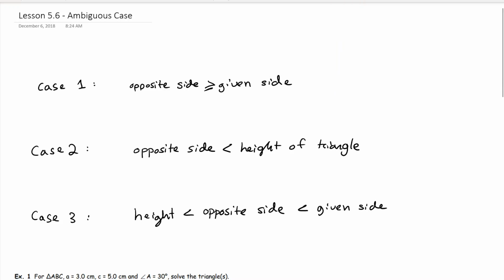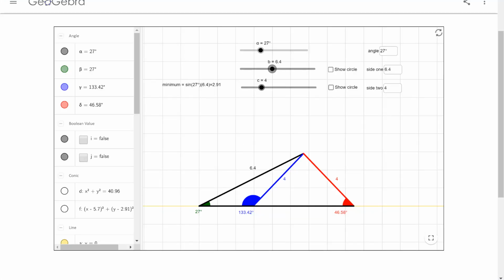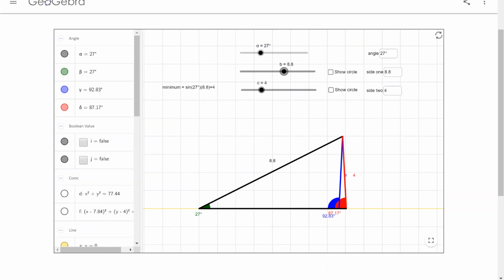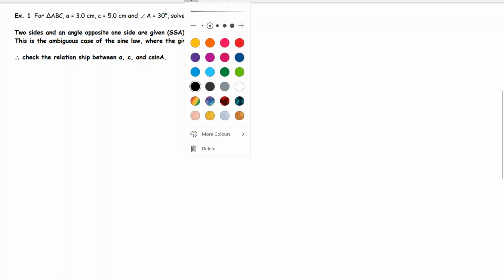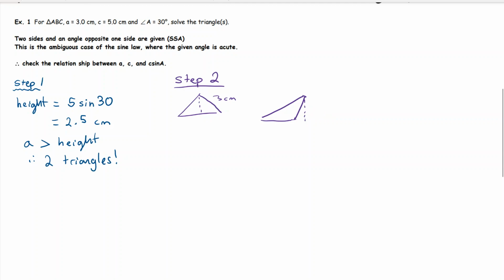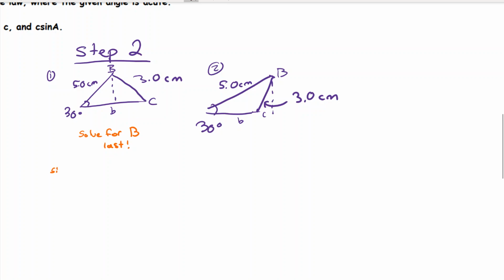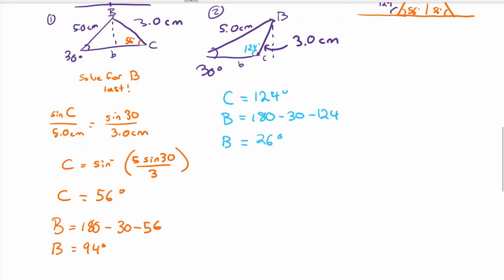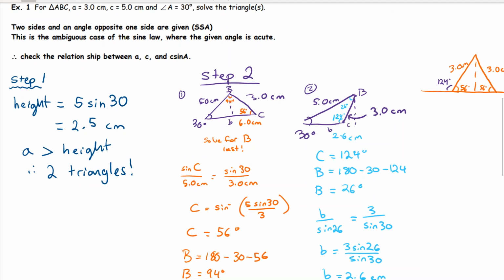The Ambiguous Case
MCR3U - What does the Ambiguous Case mean? And how do we solve triangles that are ambiguous?